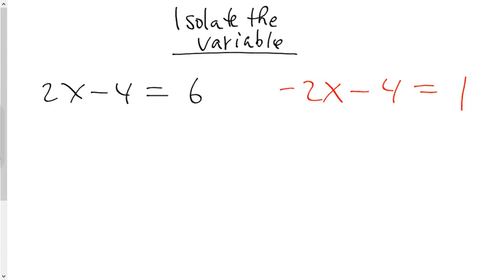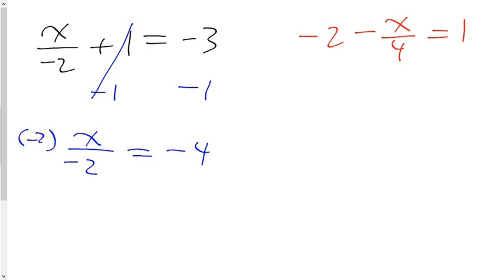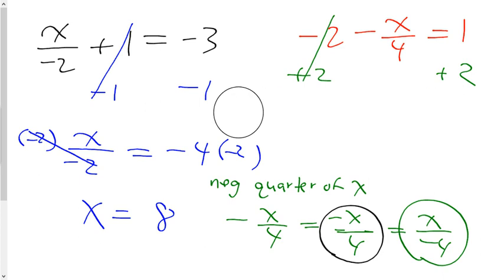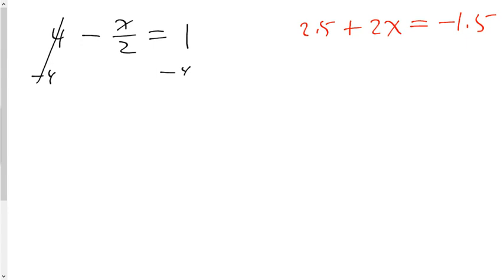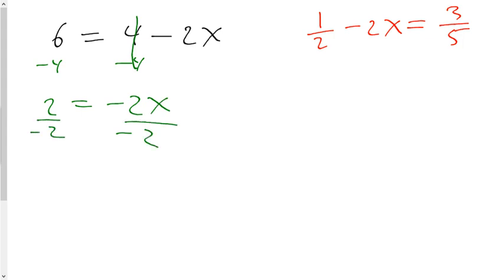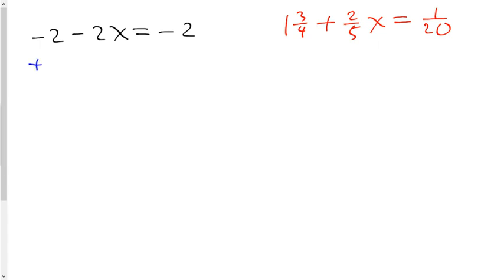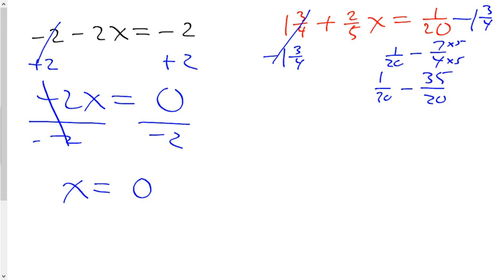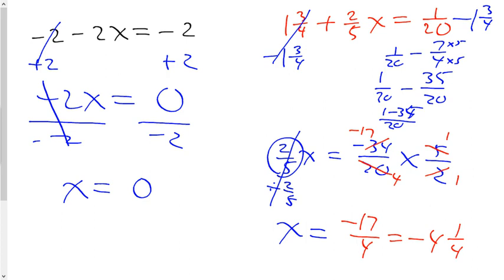Two Step Practice Grade 8 vs Grade 9